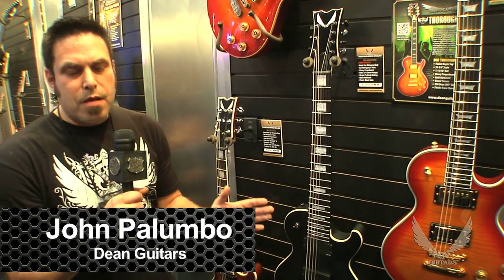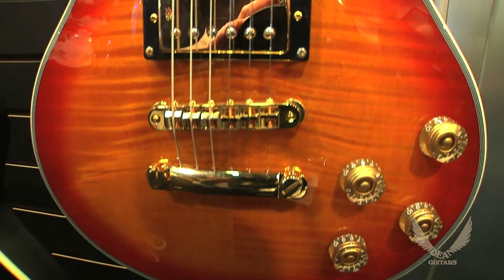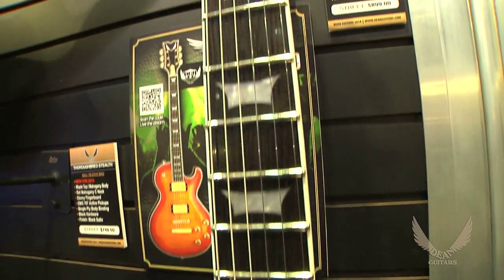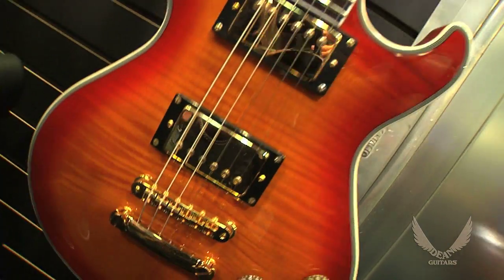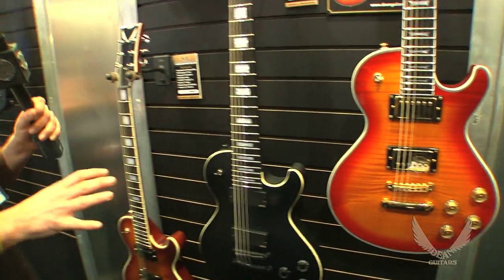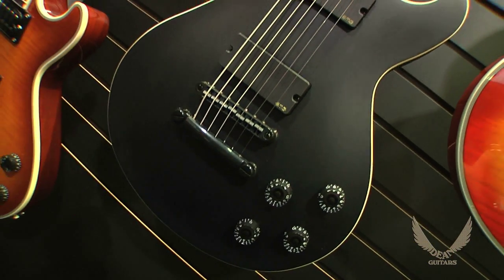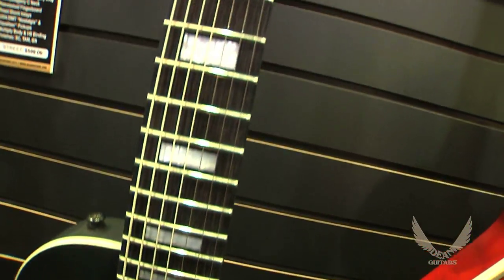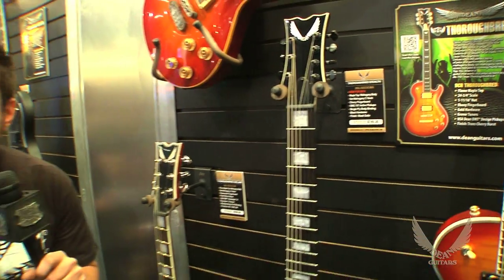Dean Guitars 2014 N.A.M.M. Thoroughbred Series DCR #10 and Stealth 7